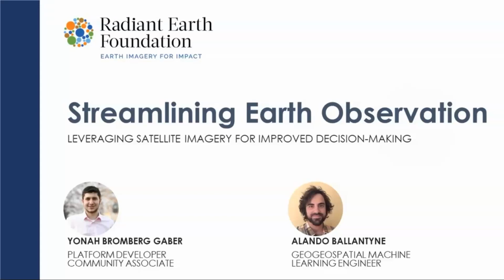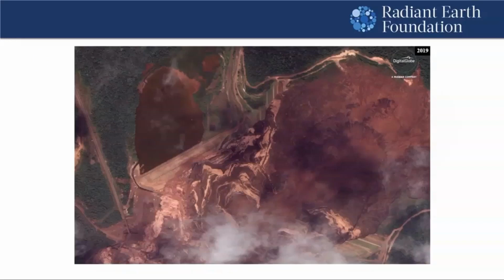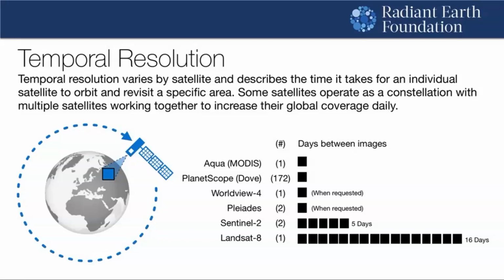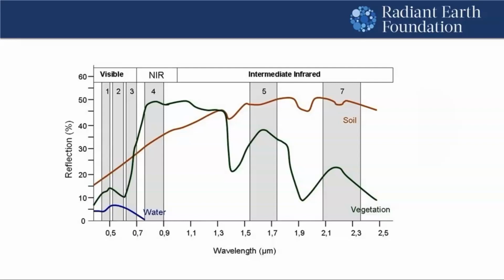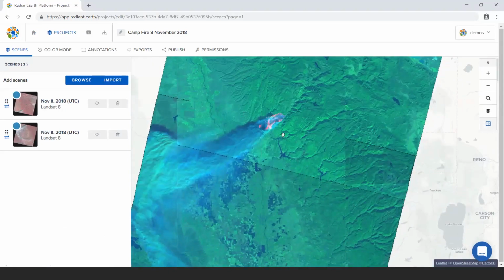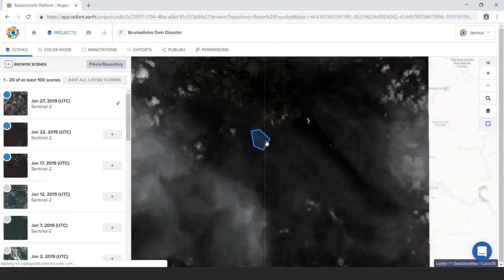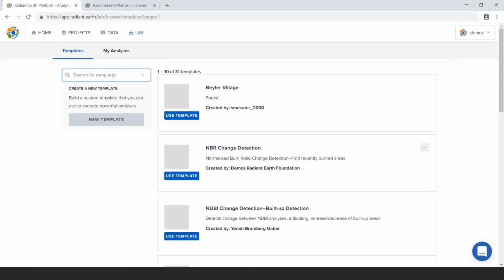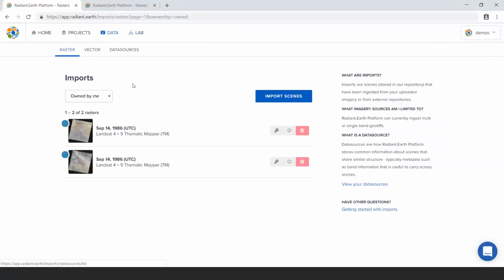Streamlining Earth Observation Leveraging satellite imagery for improved decision making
About this webinar:
Earth observation is used for monitoring and verifying data on the ground in a wide variety of fields, from disaster relief efforts to agriculture, global health, conflict mitigation, conservation, and even poverty mapping. However, remote sensing is still seen as an exclusive field, out of reach to many organizations. In addition, most organizations are familiar with using pre-made satellite maps, yet the power of open imagery that is captured on a regular basis is unfamiliar in many sectors.

Radiant Earth Foundation provides a platform that makes this kind of imagery more accessible than ever by consolidating open data sources in a cloud-based environment. For practitioners simply interested in identifying urban areas to developers working on retrieving imagery during disasters, the Radiant Earth platform streamlines satellite imagery analysis.

This webinar will show the NetHope community how to access data from Radiant Earth’s aggregated catalog on the its platform, as well as perform analyzes and produce visualizations quickly, securely, and for free.